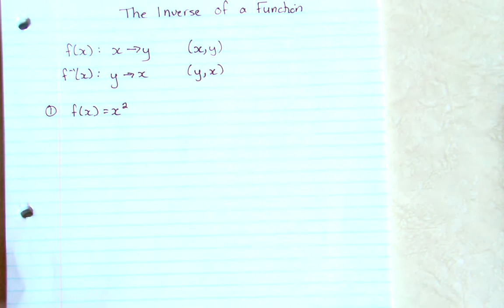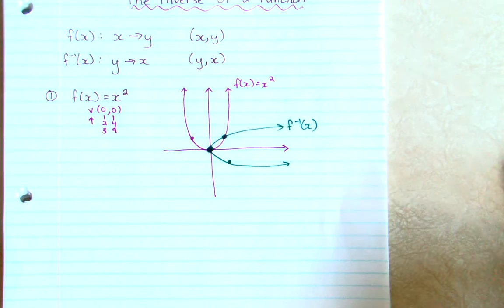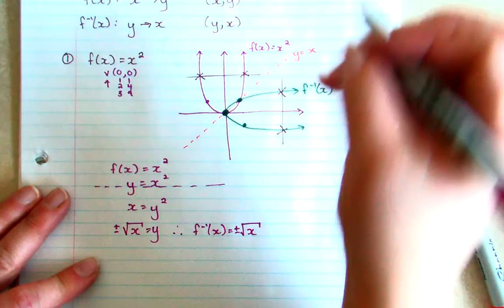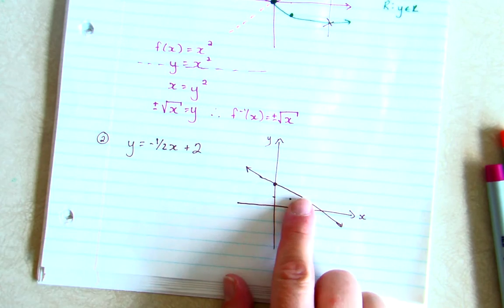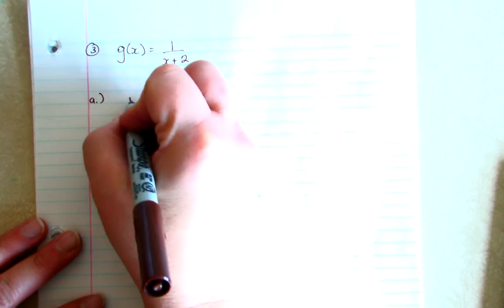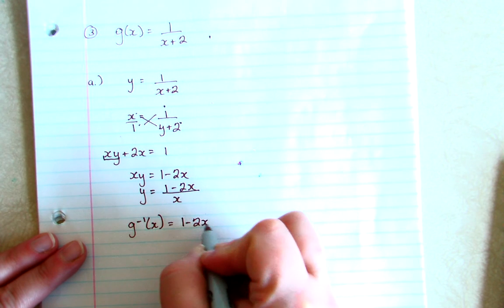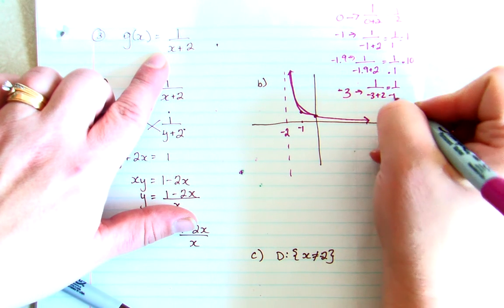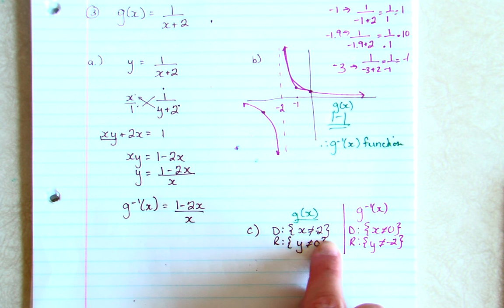Inverse of a Function